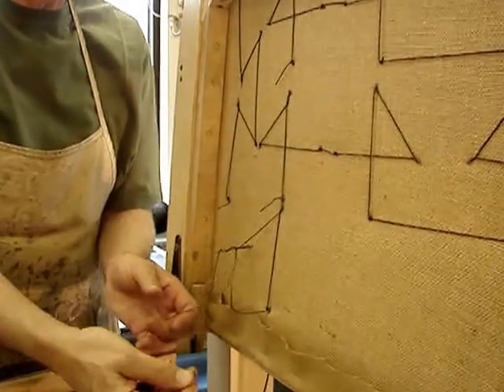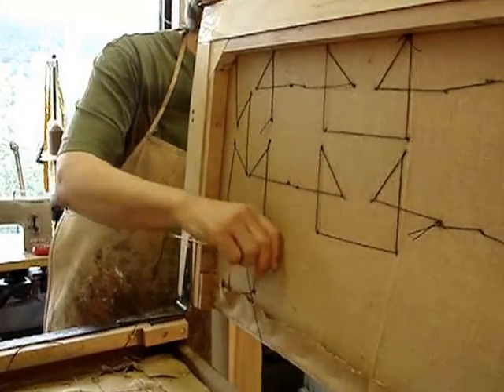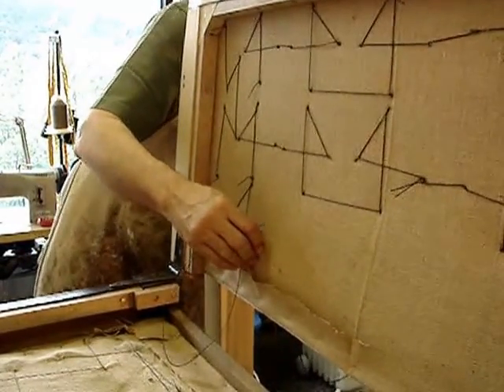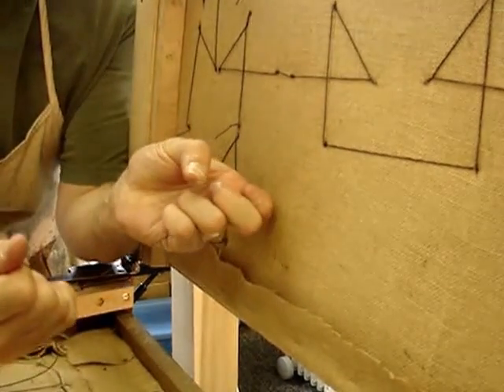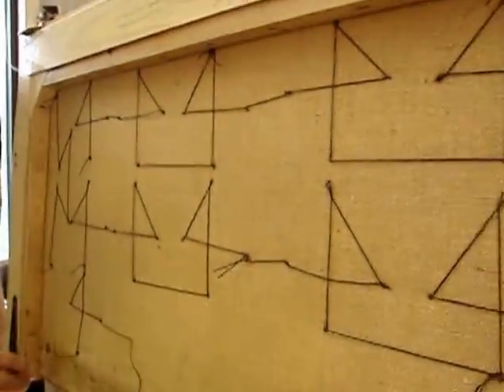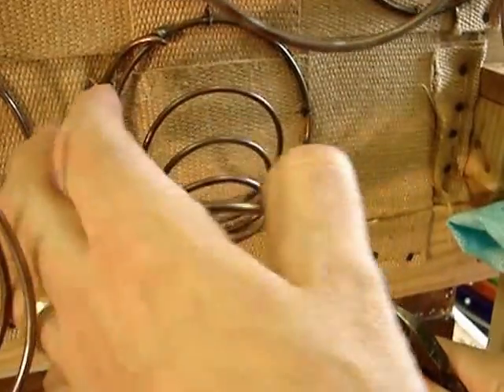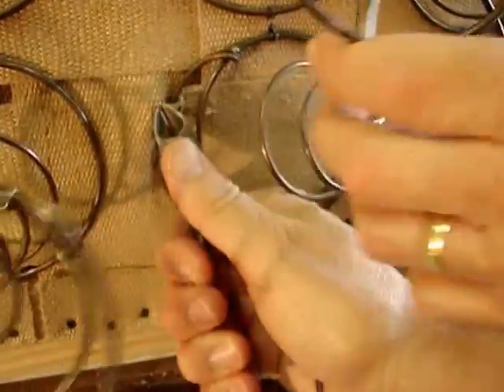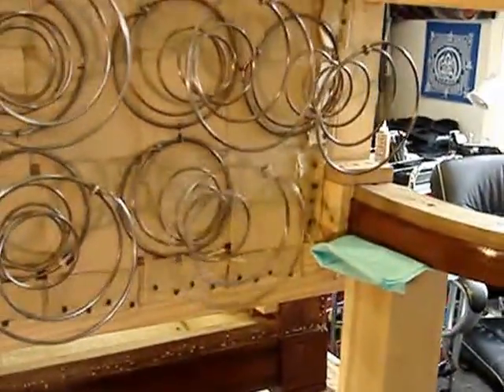EAST LAKE SOFA-BED BUILDUP #22 SEAT SPRING